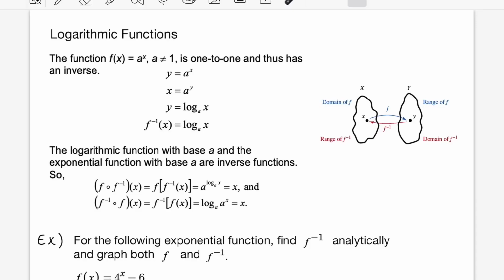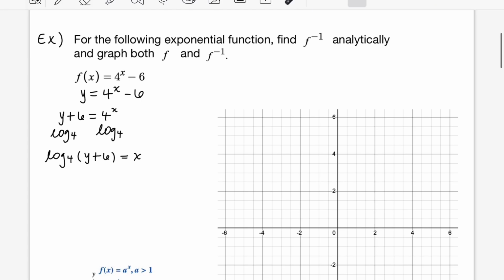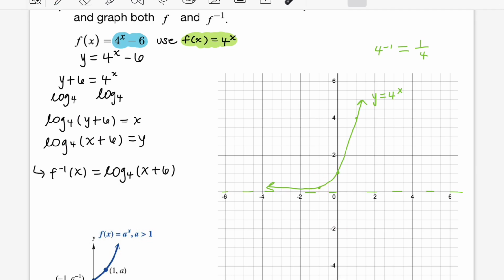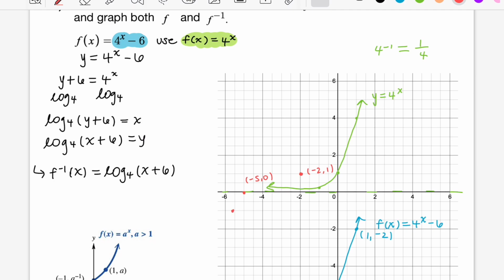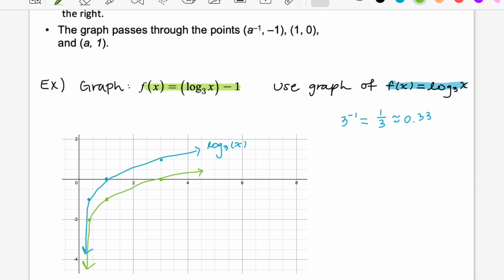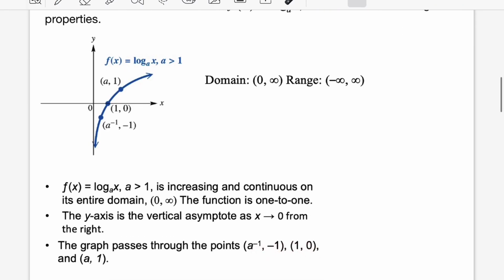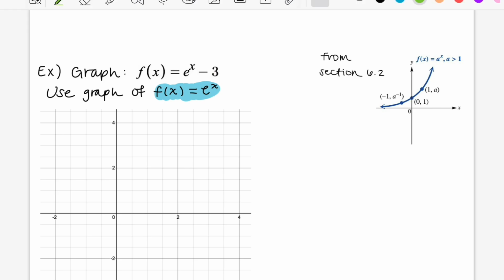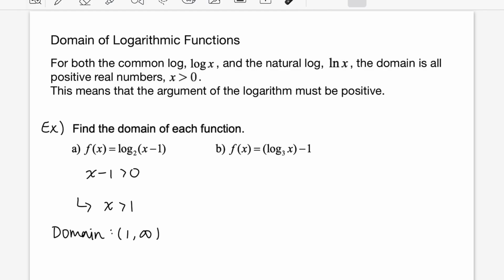Section 6.4 (135)